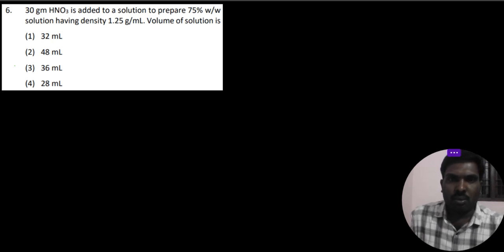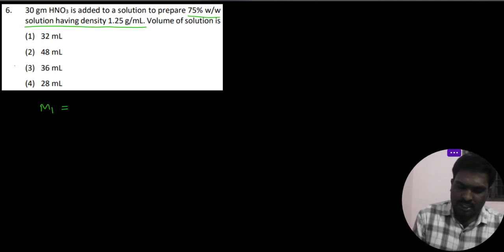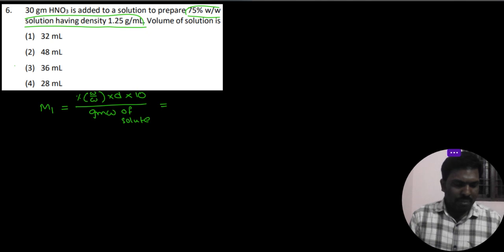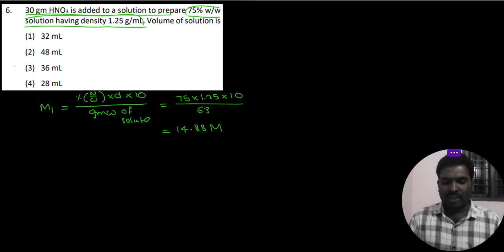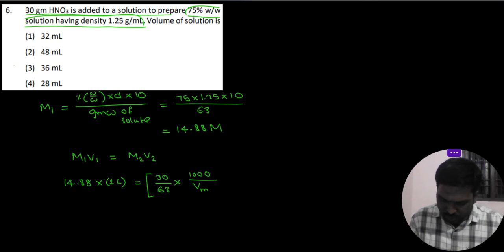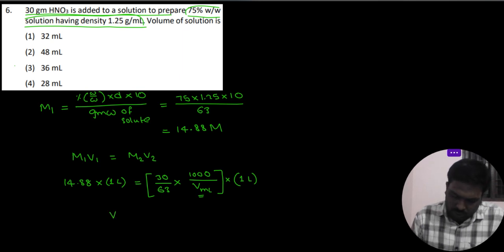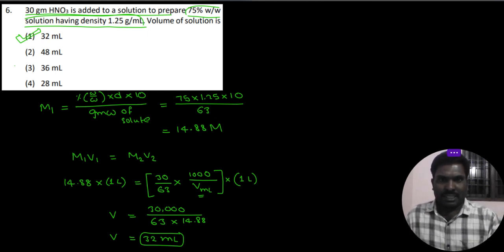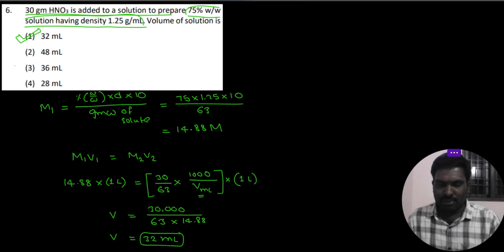JEE (Main)-2025 : Phase-1 (28-01-2025)-Evening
30 gm HNO3 is added to a solution to prepare 75% w/w
solution having density 1.25 g/mL. Volume of solution is
(1) 32 mL
(2) 48 mL
(3) 36 mL
(4) 28 mL